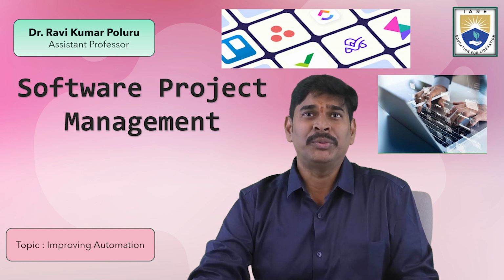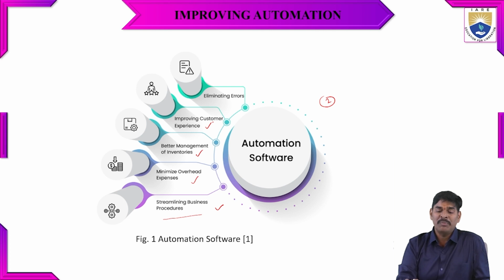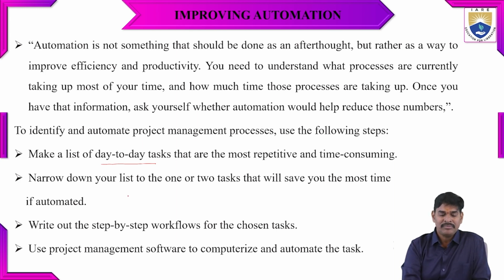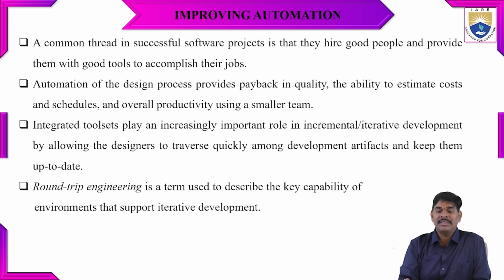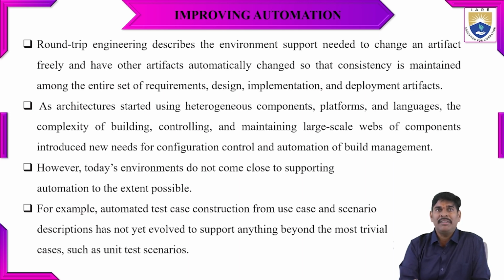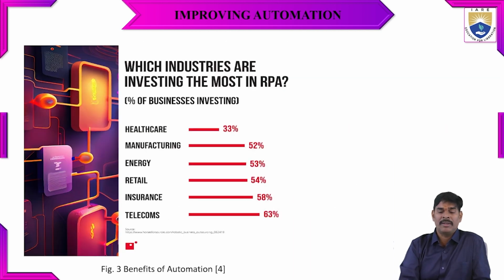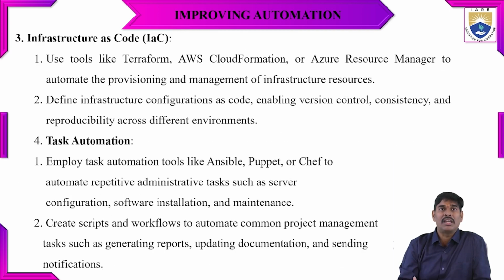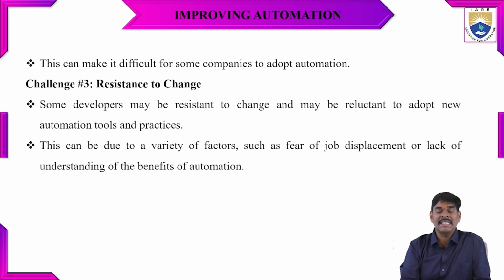Improving Automation by Dr. Ravi Kumar Poluru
Improving Automation by Dr. Ravi Kumar Poluru | IARE

Telangana, India.